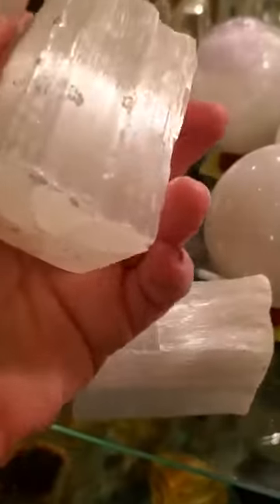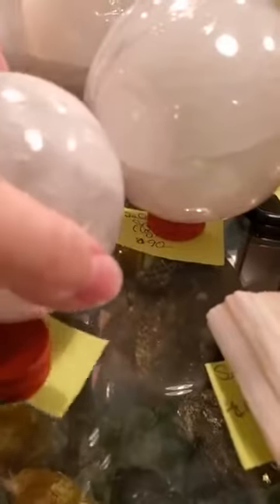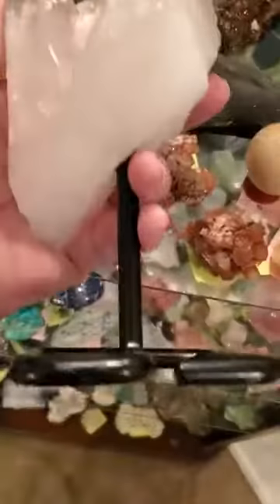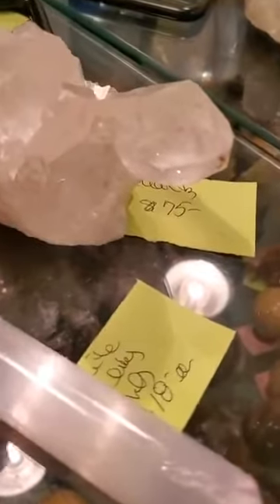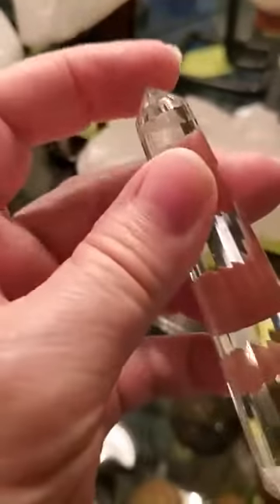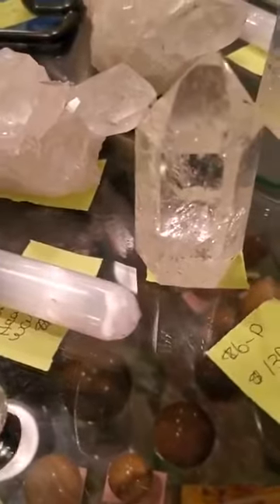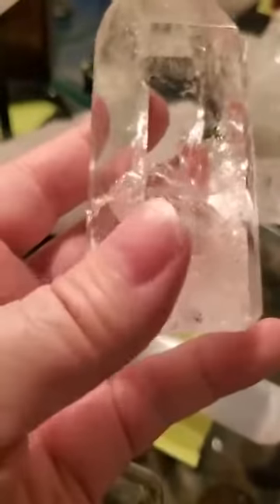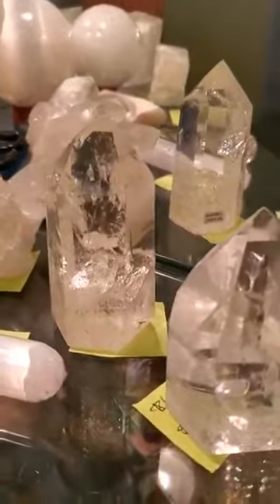Lemurian Seed Crystals Selenite Clear Quartz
Summer Crystal Sale
*Lemurian Seed Crystals - Special record keepers help you tap in to your intuitive and psychic gifts helping you to open your Crown chakra

*Clear Quartz - Protection chakra healing manifesting programmable, Spiritual Awareness